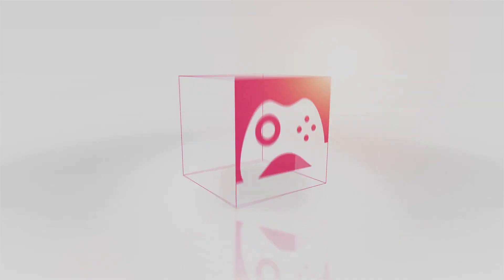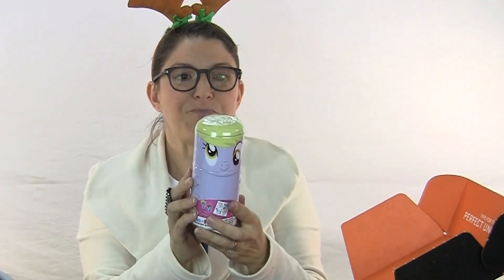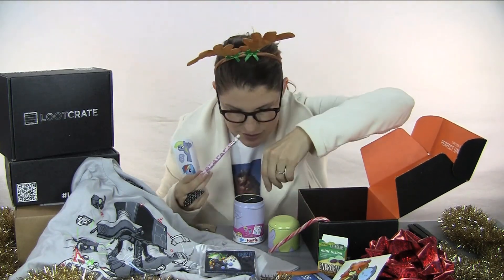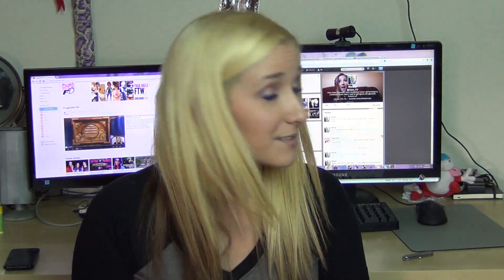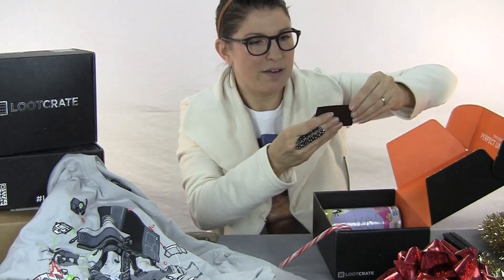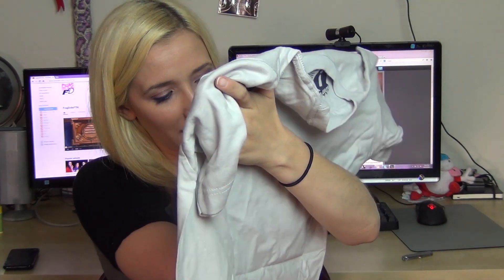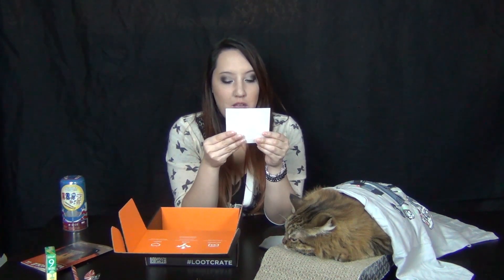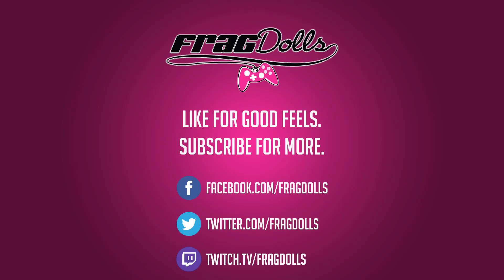LootCrate - Dec 2013 [Frag Dolls Unboxing!]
It's time for another LootCrate unboxing! Holiday cheer, console wars, and more! What's your favorite thing in this month's LootCrate?